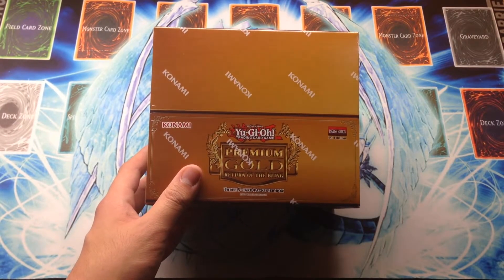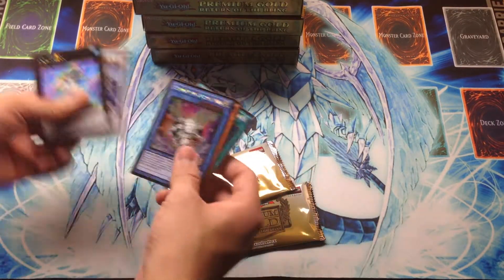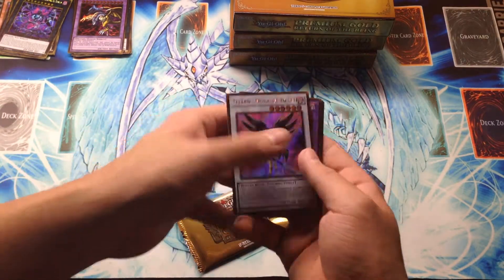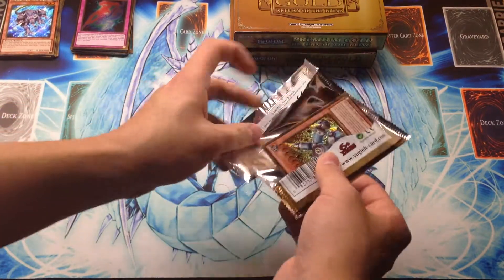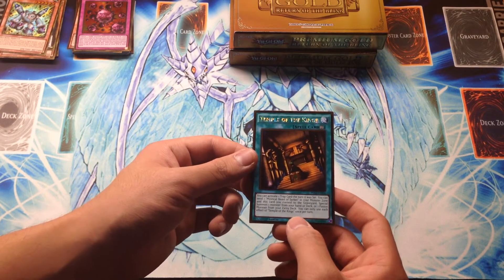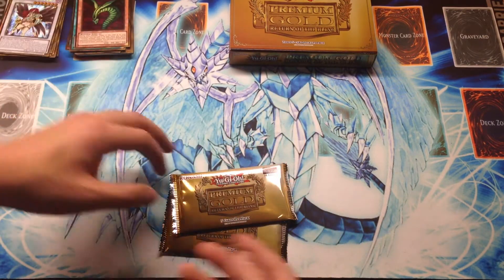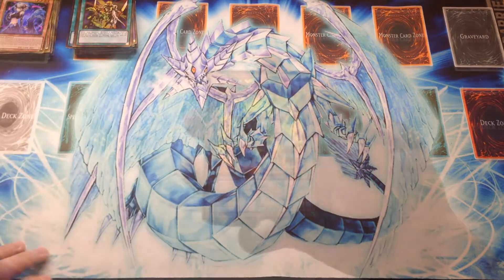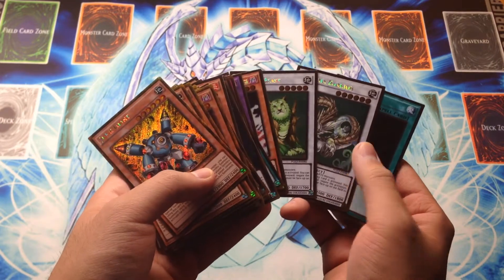Yugioh Premium Gold Return of the Bling Box R2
Binder Coming this Weekend (Maybe Sooner!)